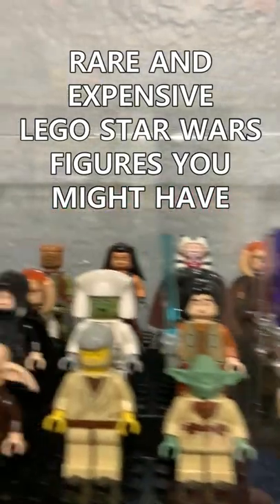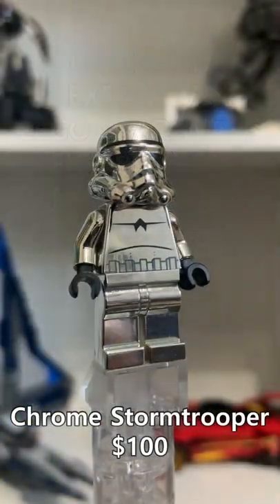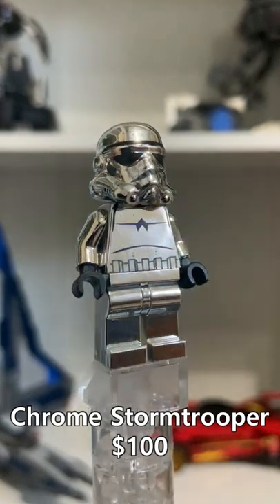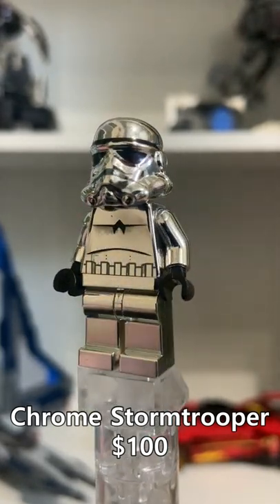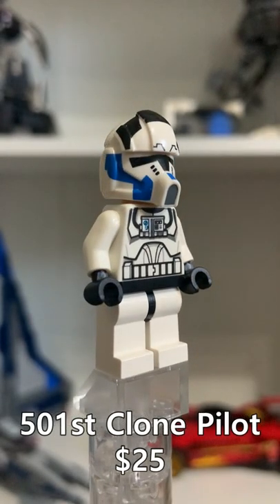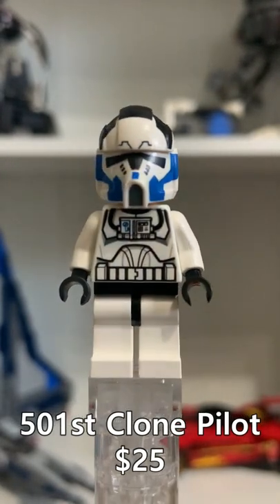RARE and EXPENSIVE LEGO Star Wars Figures YOU Might Have! (Part 6) - the Jack Griffin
Hey everyone! Here are some rare and expensive LEGO Star Wars figures that you might have!